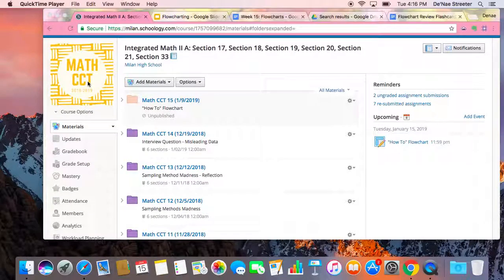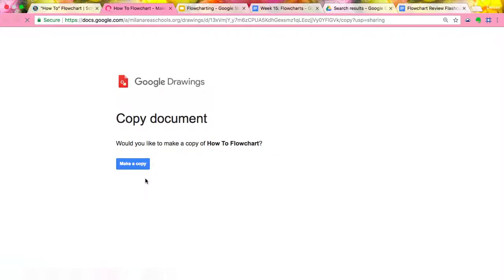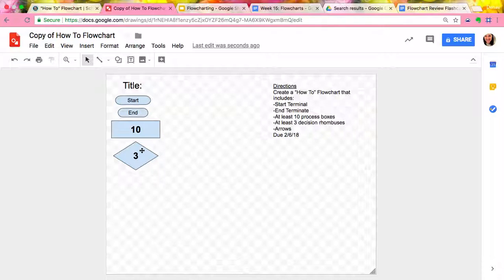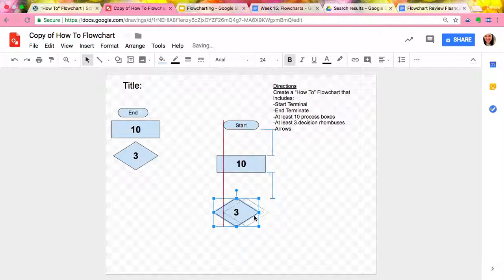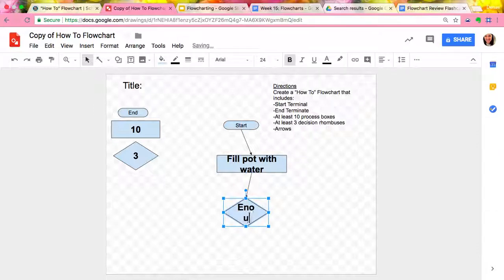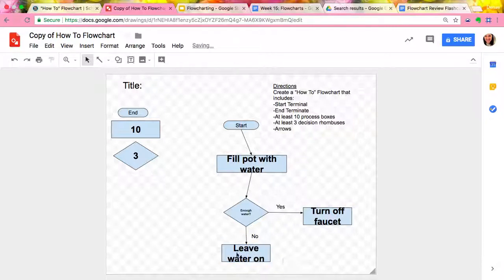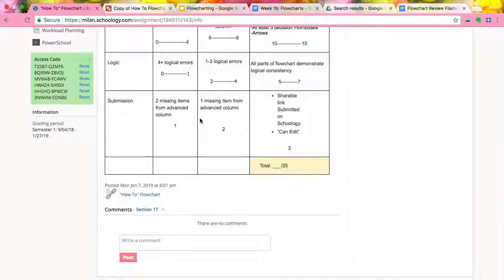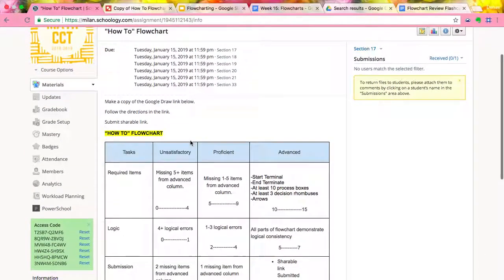How To Flowchart Tutorial 1